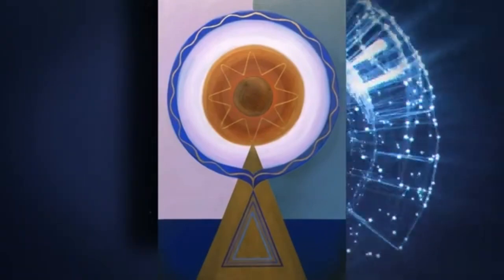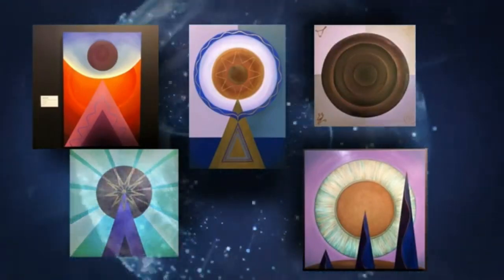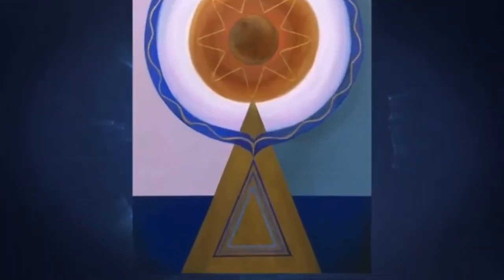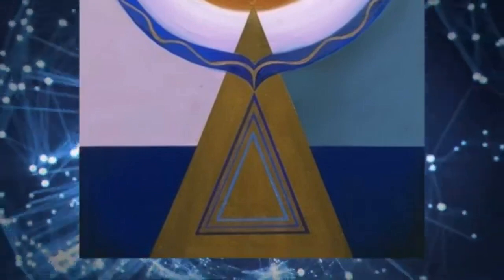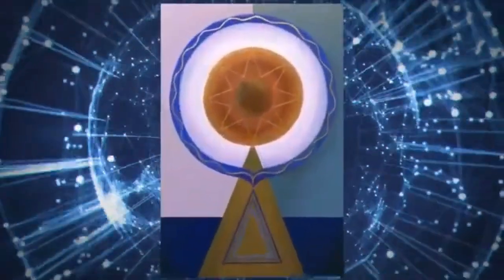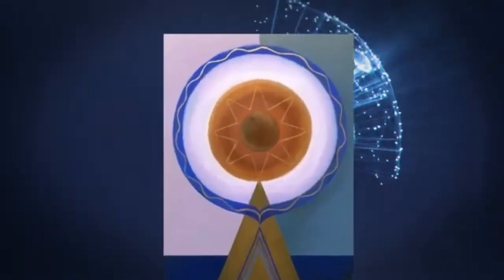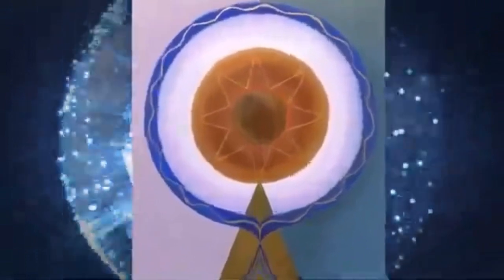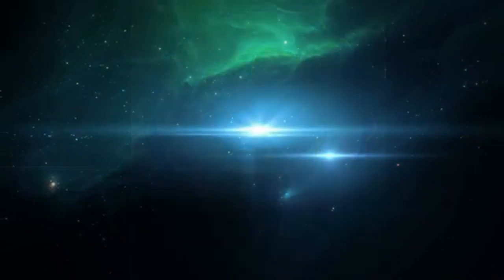The Zeta Connection at Cardwell 2023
We will be at the Cardwell UFO Festival this year - we hope you can join us!

10th August - Opening Event - Syann's Art will form the opening event of the festival. Entrance is free. Starts at 5:30pm.

12th August @ 2pm - We will be presenting at the C-Files - See you in the Community Hall. See the Cardwell UFO Festival website for entry details

13th August - We are running a 2hr workshop 'Understanding Your Experience'.

About us:

Paul and Syann are both life-long contactees of the Zeta race and have clear conscious recall of their contact with the beings that they work with. They are both deep trance mediums, also working with Spirit guides to assist others.
Pauls earliest memories of being visited by the Zetas are from when he was18 months old. In 1978, he and three friends witnessed what is now referred to as a ‘tic tac’ craft no more than 8 meters away. In 2013 in New South Wales, Paul arranged for a craft to come – it physically landed with 20 people present; the beings came out of the craft and walked around the people.
Syann’s earliest memories of contact with the Zeta are from 4yrs old where she was introduced to small boy of a similar age. She met the same boy on board a craft several years later – this boy was Paul. Both she and Paul have the same shared memory of time onboard craft together, as well as many other shared and separate experiences on craft and being with the Zetas.
Paul’s relationship with the Zetas entered into a conscious two-way interactive training process some 25 years ago which facilitated Kathleen Mardens healing. Syann has been undergoing this training for the last 15 years and is in the early stages of the same process. She also works with the Zetas to create energy embedded art to act as a connection tool for people to their point of origin race.

Through Paul, the Zeta’s have communicated much information over the years that has been studied by scientists, and as such, many books have been published. Two books in particular - “A primer of the Zeta race” and “The Zeta Interviews”, co-authored by a retired ex-government communication scientist have been given freely since 2013. Other books are the “The Zeta mind” - a short handbook for individuals who wish to learn how to safely contact extraterrestrial races, and ‘Inside the Hive Mind’ – Pauls journey with the Zetas.

Paul and Syann use their abilities to help many people to understand their extraterrestrial and paranormal experiences - their website contains a lot of information about the race they work with, free publications and videos for people to engage with. They run training sessions to empower people to develop their own natural abilities, as well offering private training covering many different metaphysical subjects. They facilitate a monthly online sitting with the Zetas and occasionally offer public sittings for people to speak to the beings they work with.